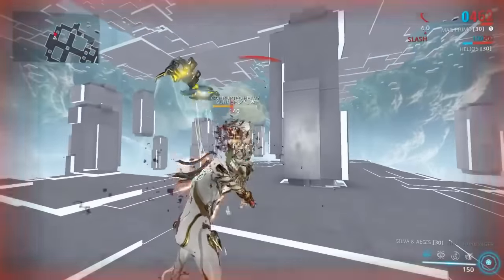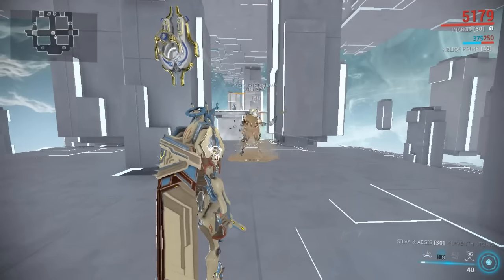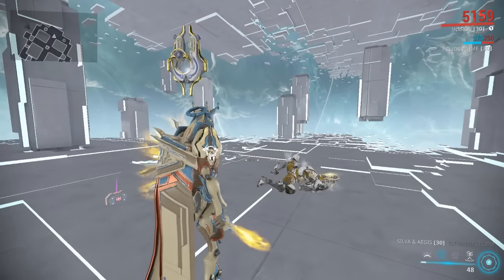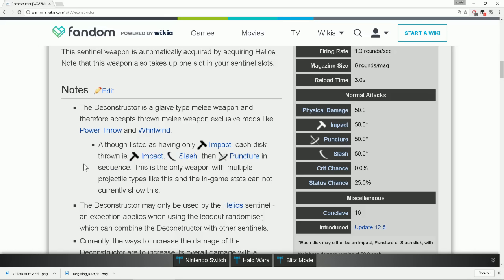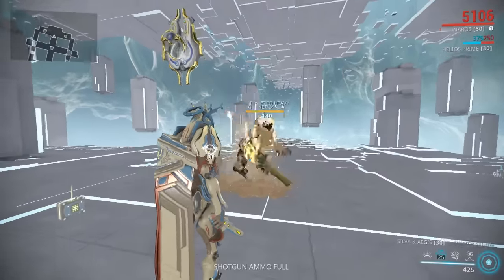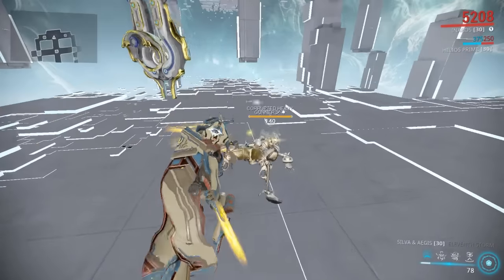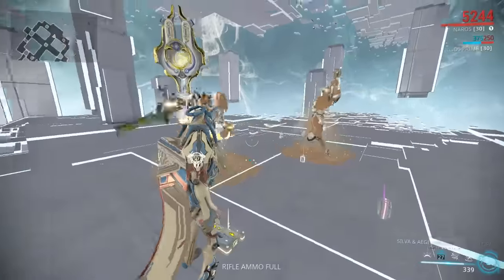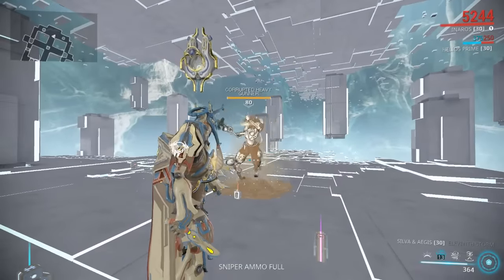Warframe - Helios Prime Weaknesses & Prime Deconstructor Awesomeness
Hey Warframe Fans! Here are some more details on the Helios Prime, the main buff is the extra 25 damage and it is still an amazing sentinel to have with you.

Warframe (PC) IGN : Cyaneous
Steam : x3lp